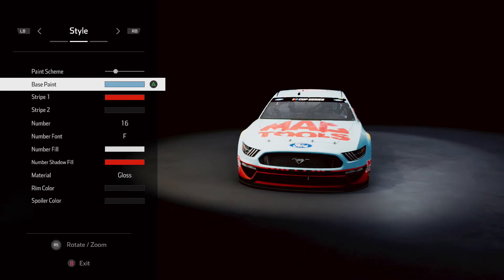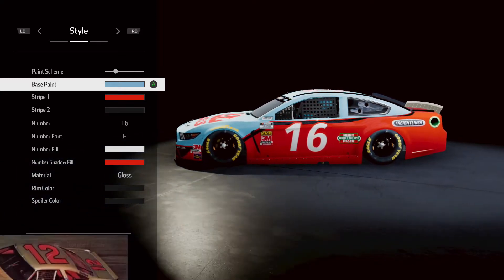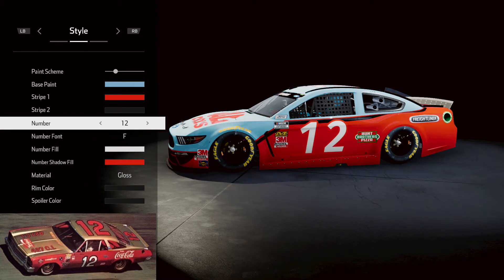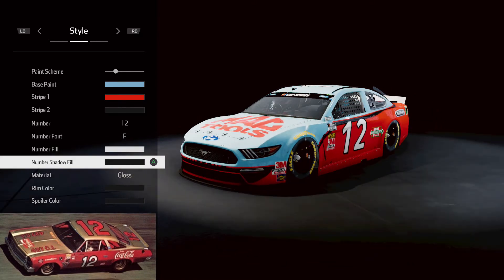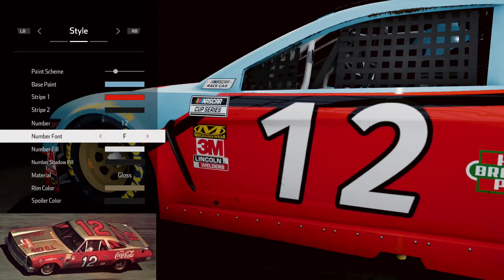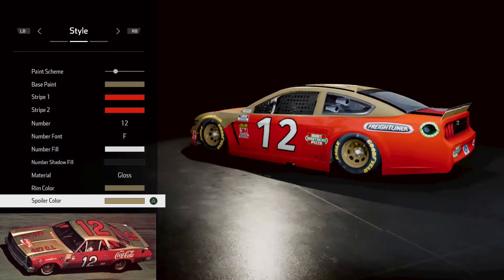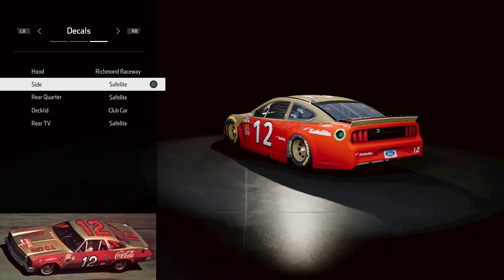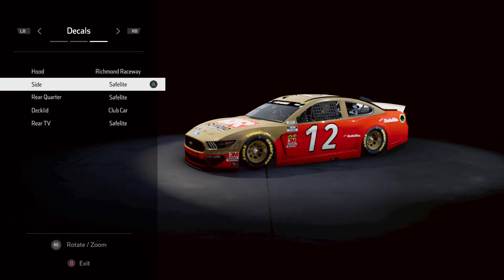MAKING BOBBY ALLISON'S 1969 NO.12 COKE NASCAR SCHEME NASCAR HEAT 5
Throwing it back to Bobby Allison's 1969 no.12 Coke NASCAR Paint Scheme!
Made in NASCAR Heat 5!

Console used is Xbox One X